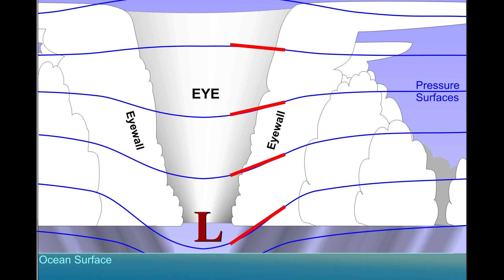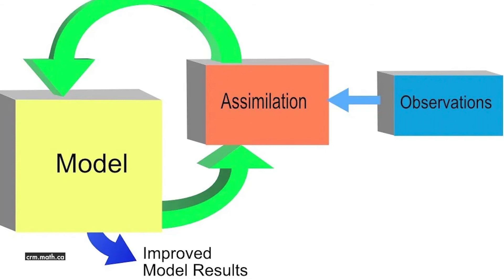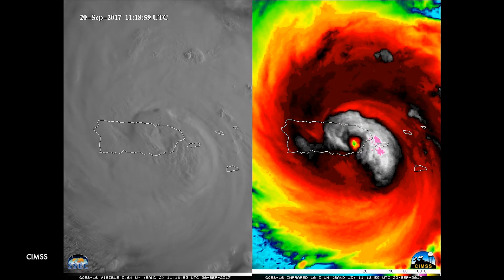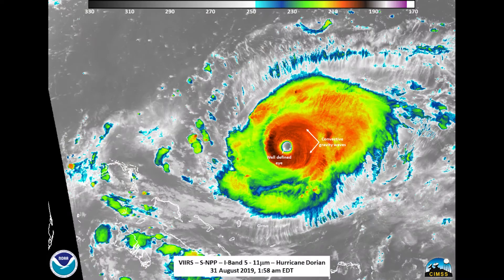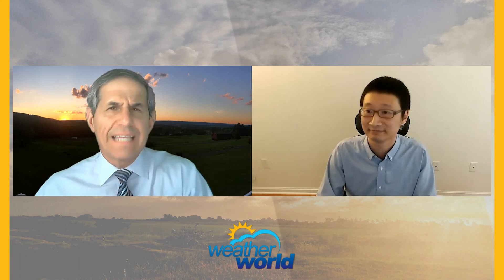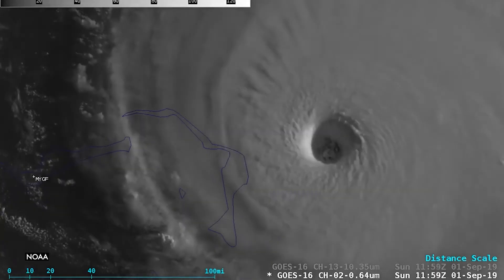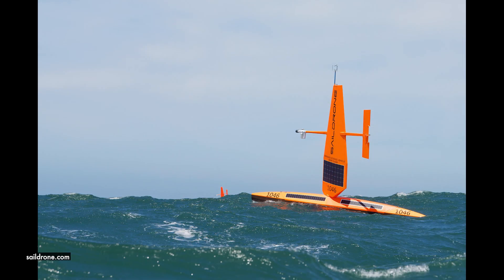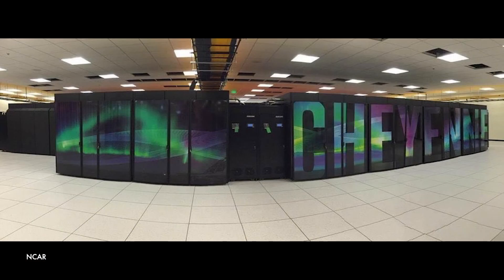Dr. Xingchao Chen Interview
Dr. XC Chen, Assistant Professor of Meteorology, talks about teaching tropical meteorology and his research.